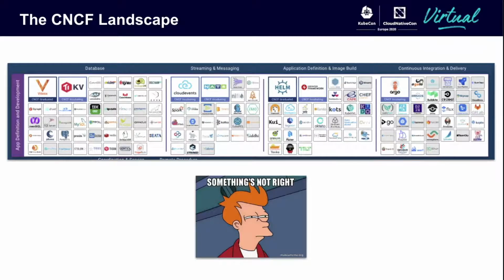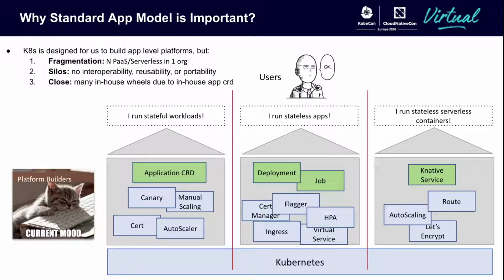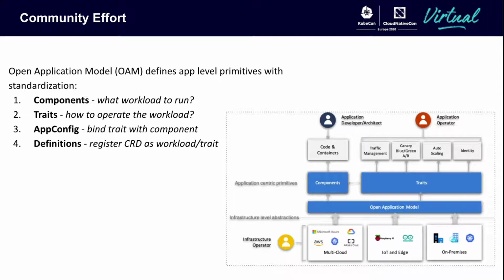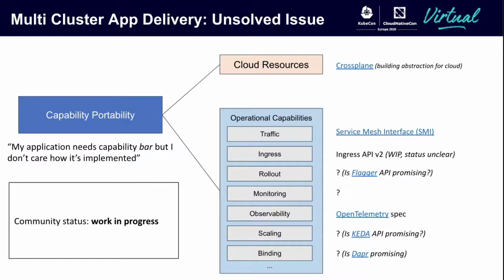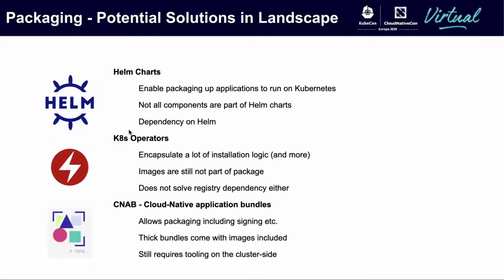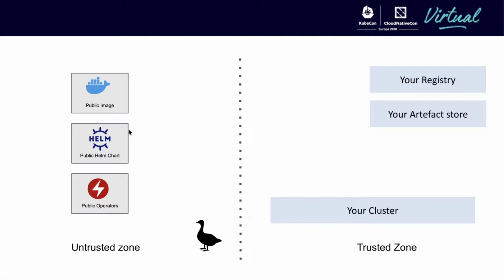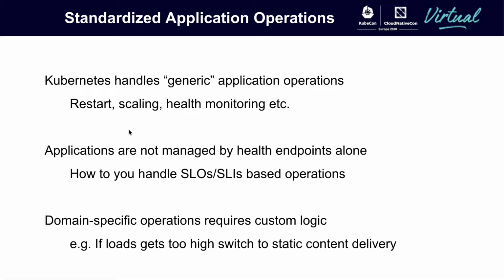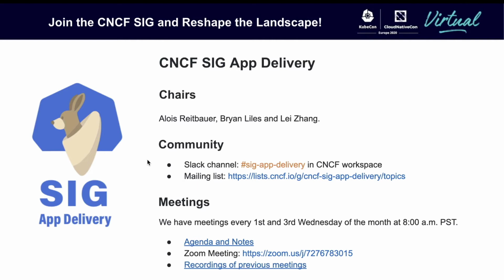Cloud-Native Application Delivery Landscape Update (Deep-Dive) - Alois Reitbauer & Lei Zhang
Cloud-Native Application Delivery Landscape Update (Deep-Dive) - Alois Reitbauer, Dynatrace & Lei Zhang, Alibaba

In the session the audience will learn about the state of the cloud-native application delivery landscape. The session will provide examples and guidance how to compose an application delivery stack following the application delivery model defined by the application delivery SIG. The audience will get first hand experience with sample projects and how they can be applied to common use cases.